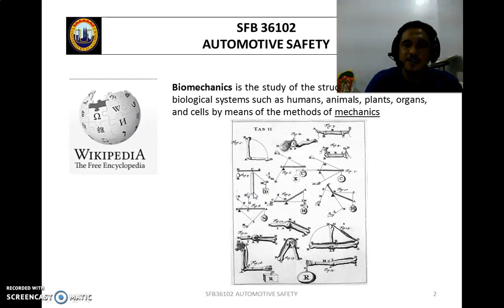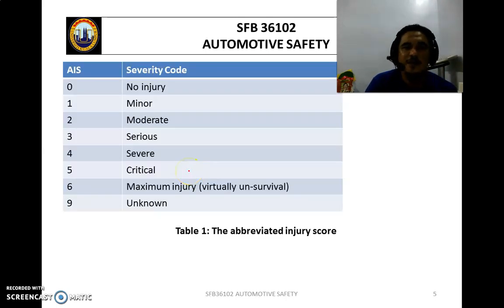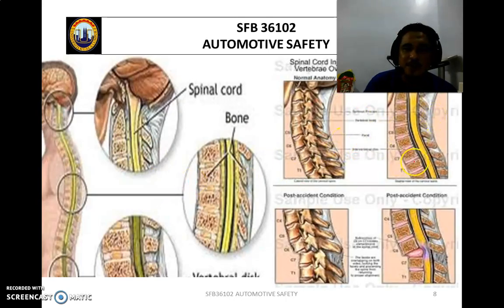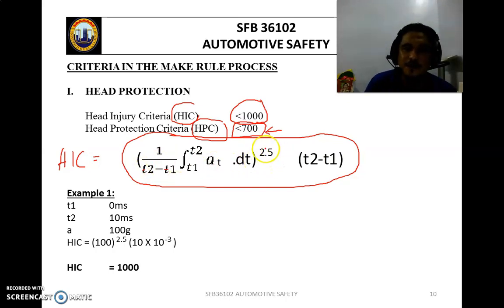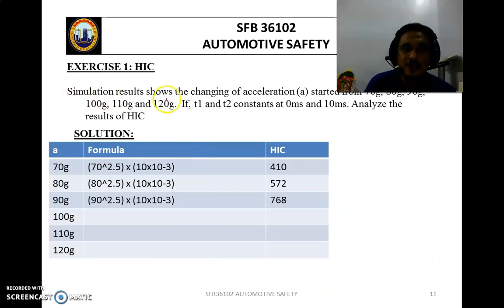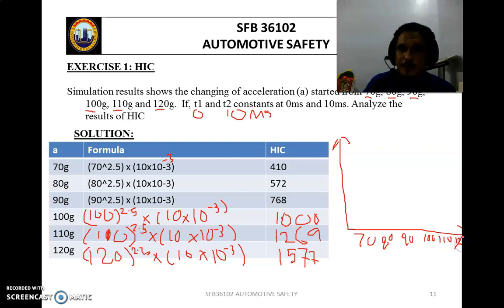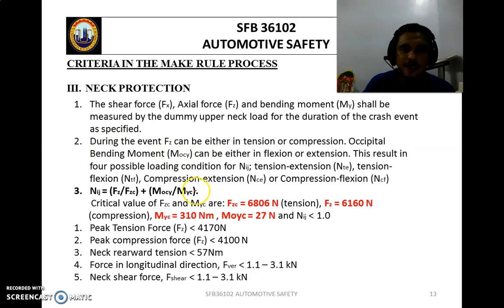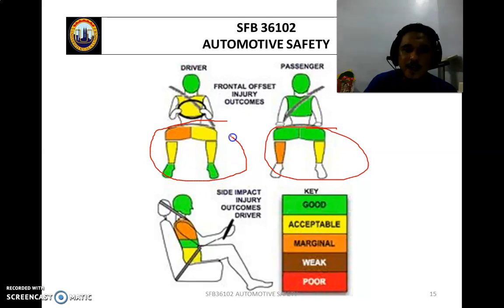Auto Safety C4 Biomechanic